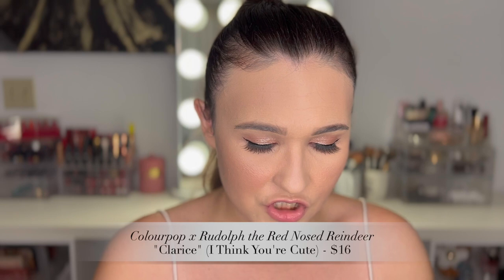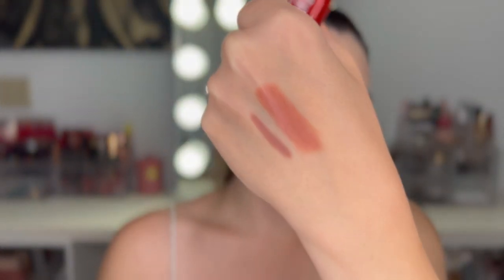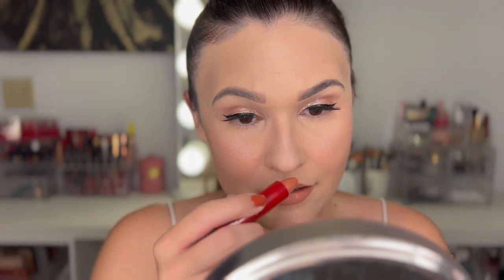✨COLOURPOP x RUDOLPH THE RED-NOSED REINDEER✨ Lipstick First Impressions - giving me all the feels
Testing the New Colourpop x Rudolph the Red-Nosed Reindeer Lipsticks.

*Wear Notes: These are so surprisingly good. I love both! They also last surprisingly well throughout the day - especially for not being matte. A+

~ "Clarice" (I Think You're Cute)
~"Rudolph" (There's Always Tomorrow)